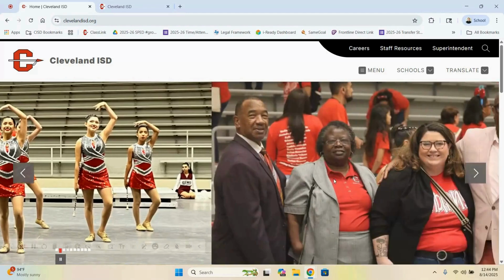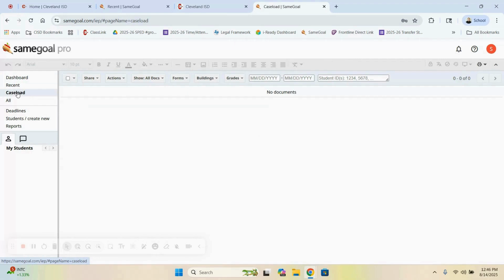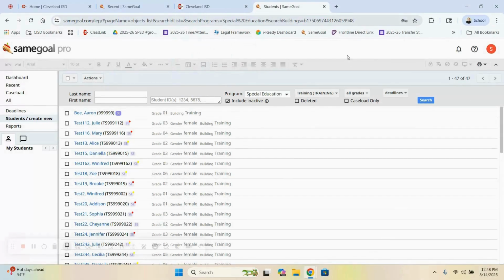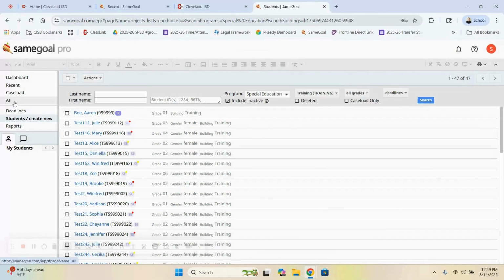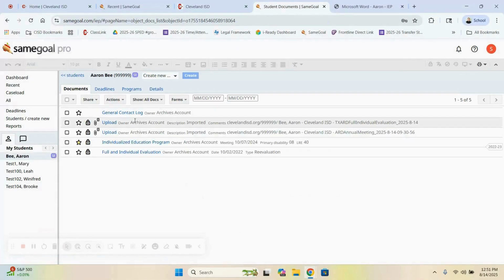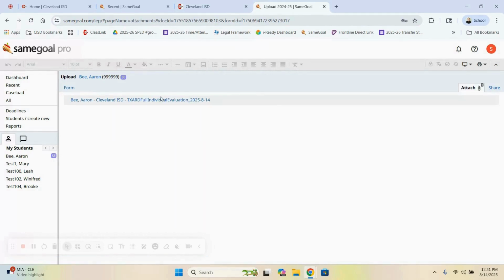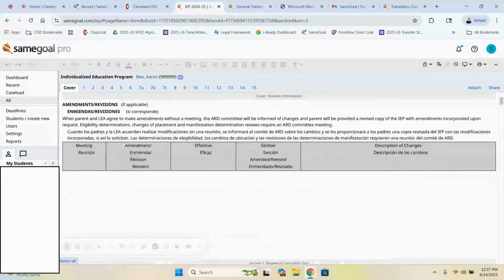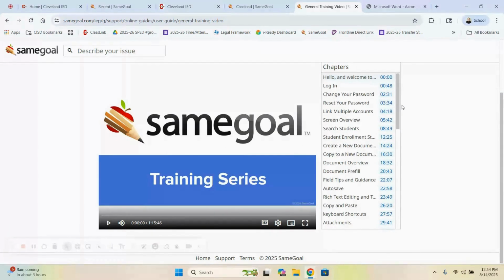SameGoal 101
Basic overview of the SameGoal System.